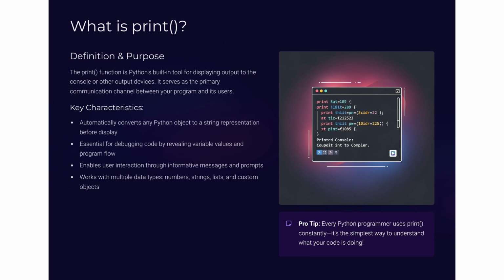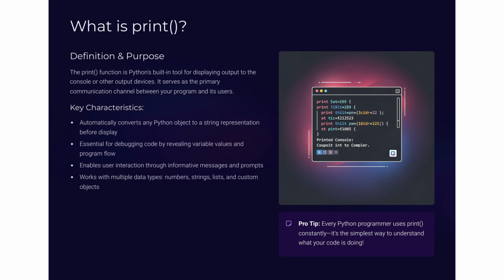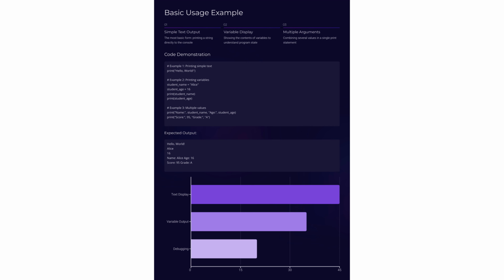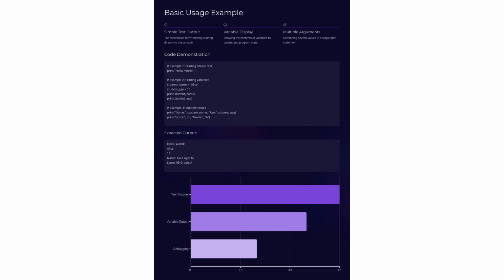Mastering Pythons print From Basics to Visual Output